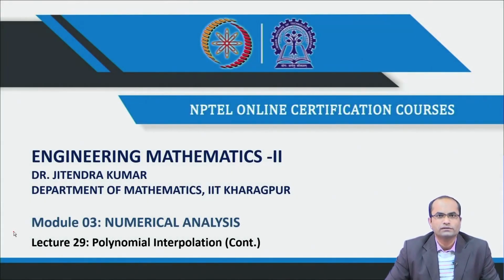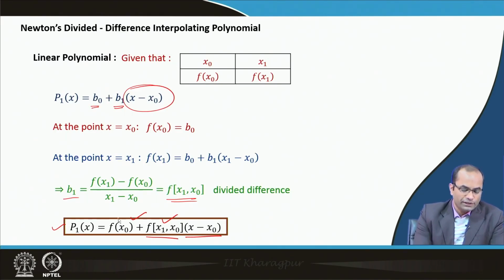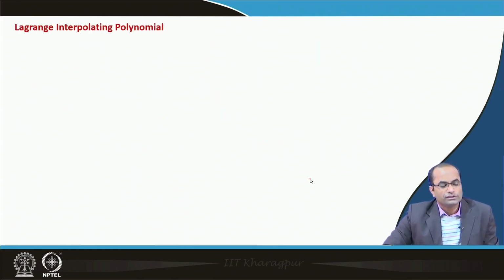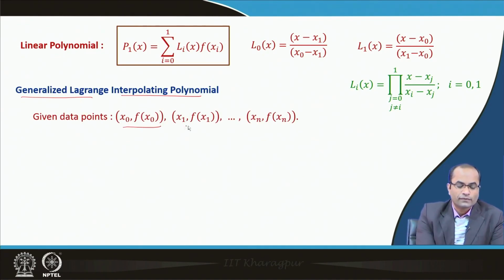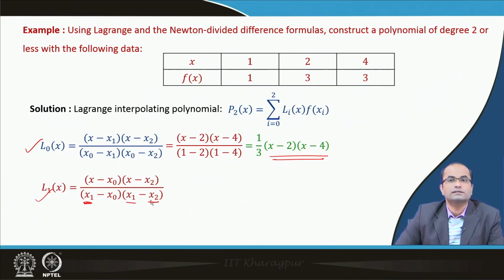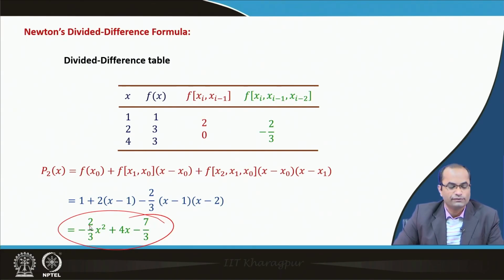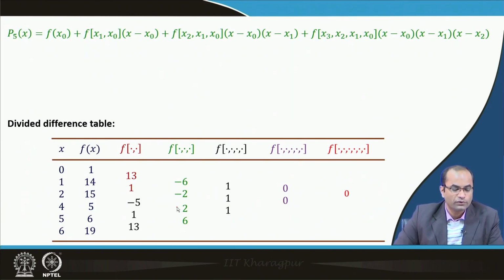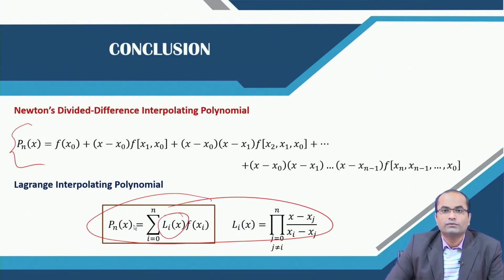Polynomial Interpolation (Cont.)